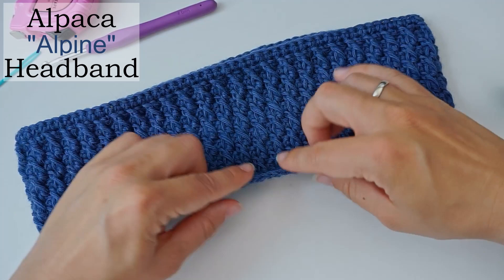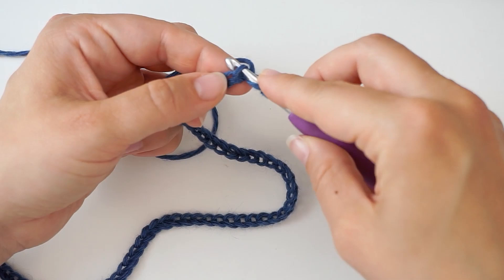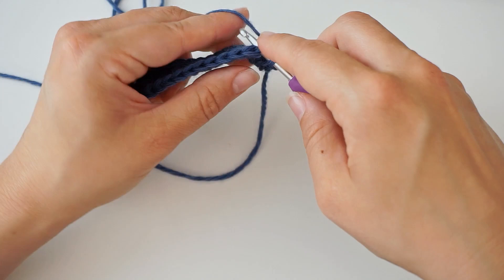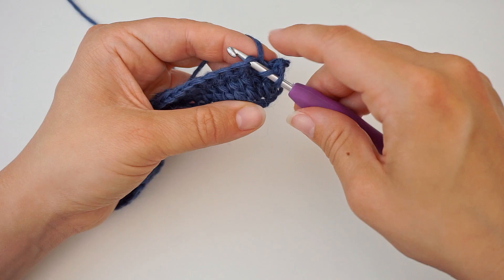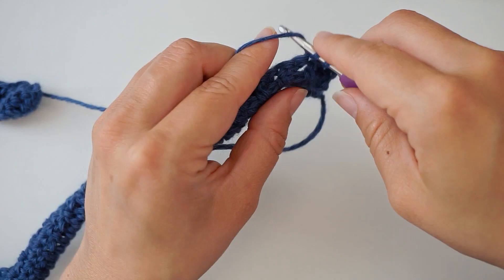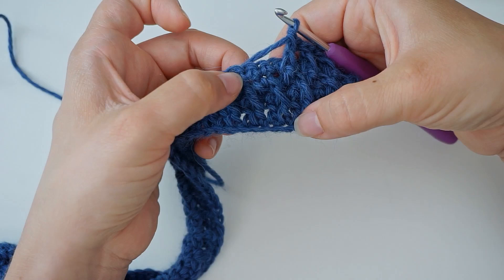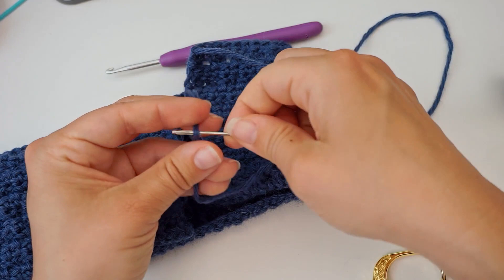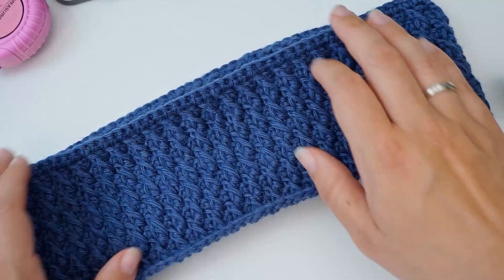My "ALPINE ALPACA" Headband Crochet Pattern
This Diving Ducks Crochet headband crochet pattern will make you love alpaca yarn. Alpaca wool is just one of the softest, most extravagant products you can crochet a headband with!
In this pattern, I´ll show you how to make a stunning, thick headband that keeps your ears warm all
winter.
This crochet headband pattern is literally so, so simple to make as well as not just for seasoned crocheters. It utilizes less than 1 skein of alpaca yarn that you can use to match any clothing or shade choice with ease!
This crochet headband pattern is so easy to make that you´ll be able to whip one up in no time!
It´s easy for beginners or anyone who desires a simple and fast project, and because it uses less than a skein of alpaca yarn, it´s additionally super cost-effective.
You can make this headband in any type of shade to match any kind of clothing or occasion.

This tutorial will show you how to crochet this headband using the Alpine Stitch.

I used the Alpine Stitch, a 4-row repeat pattern where rows of front post double crochet stitches are rotated with rows of SC/DC to create an attractive textured ruby shaped pattern on one side and also a level-defined pattern beyond.

▶Alpaca Yarn◀
In this tutorial, I'll be using alpaca yarn ◀ for the materials you'll need to complete this easy crochet headband pattern. For this project, you'll need some ALPACA yarn in your desired color(s). You'll also need a crochet hook in size 4mm, and a tapestry needle for weaving in your ends.
ALPACA yarn is a beautiful, soft, and luxurious type perfect for winter accessories like this headband. It's important to note that ALPACA yarn is often sold in skeins, so you'll want to ensure you have enough for your project before you start. This headband pattern uses approximately 115 yards of DK weight ALPACA yarn. If you don't have any ALPACA yarn on hand or are looking for a more budget-friendly option, any type of DK weight yarn will work for this pattern. Remember that your headband may not be as soft and cozy as it would be with ALPACA yarn.

 Once you have your supplies, simply follow the steps in the video to make your headband.

Chapters:
00:00 Intro
00:18 Part 1: The Materials
01:10 Part 2: The Chain
01:46 Part 3: The DC/SC
04:25 Part 4: The FPDC
12:05 Part 5: The Sewing
14:06 Part 6: The Finish

Instagram: Diving Ducks Crochet
Twitter: Diving Ducks Crochet
Facebook: Diving Ducks Crochet

We hope you enjoyed this crochet headband pattern made with the Alpine Stitch! This headband is made with soft and cozy alpaca yarn and is perfect for keeping your ears warm all winter long. Its simple design is ideal for both beginners and experienced crocheters alike.